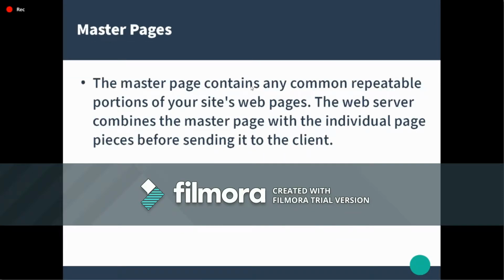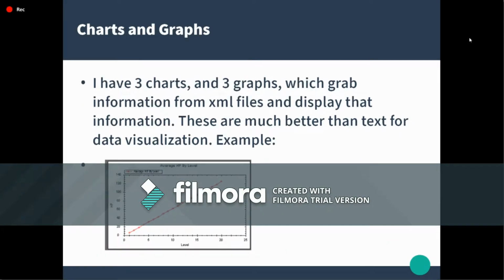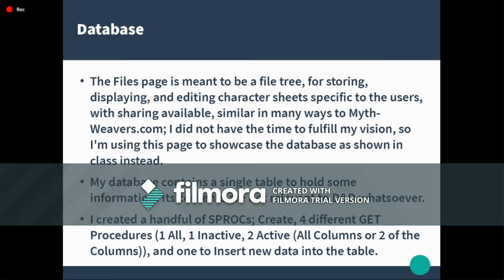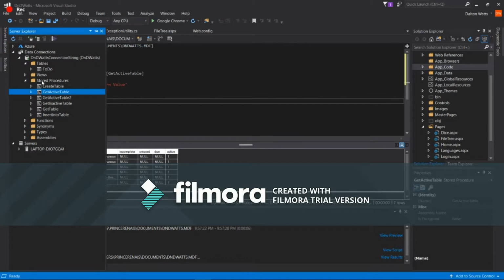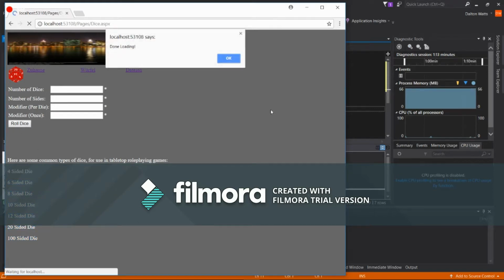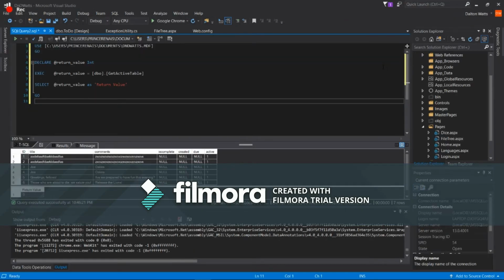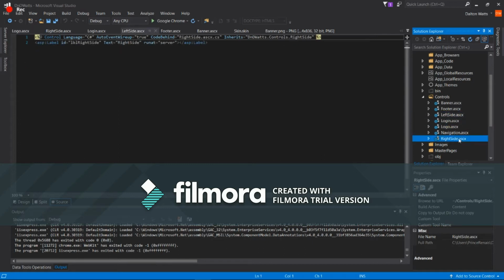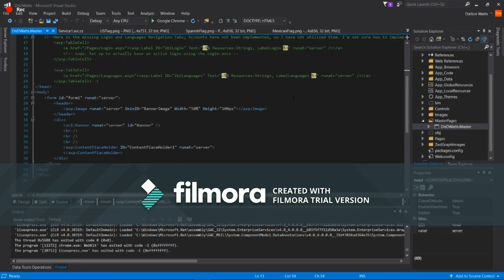DnDWatts Final Presentation Video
An ASP.NET Web Solution
For Tabletop Roleplaying Games
(Such as Dungeons and Dragons)
By: Dalton Watts

Fall 2017
COSC 484-102 Final Presentation
Teacher: Joseph Oakes